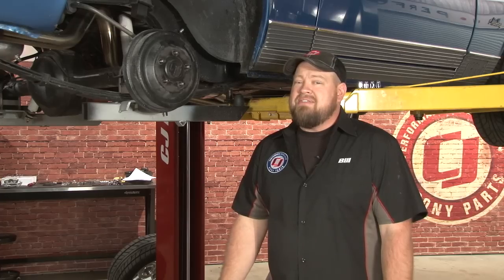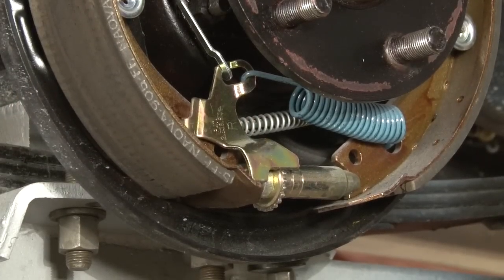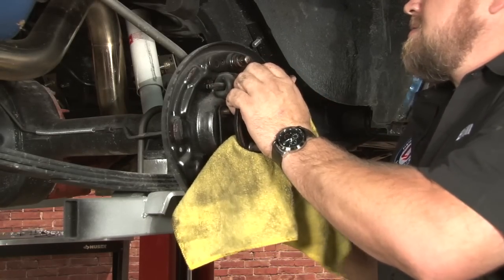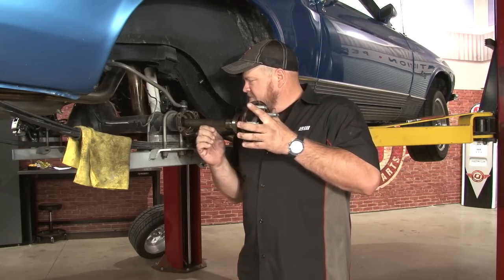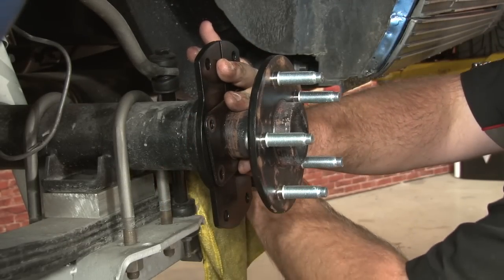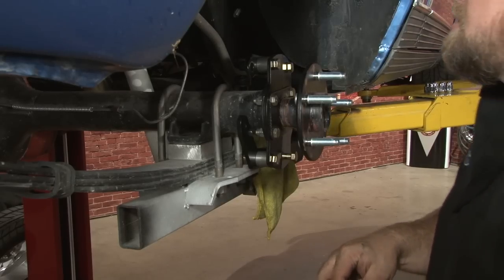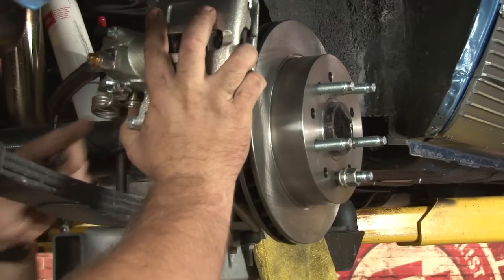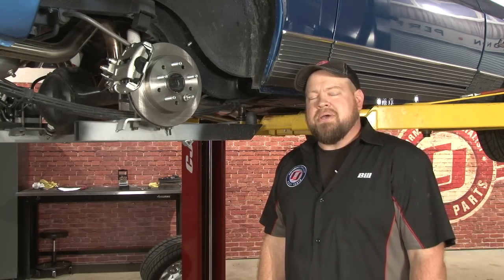SSBC Rear Disc Brake Kit |1965-1973 Mustang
Bill shows you how to install a SSBC Standard Rear Disc Brake Conversion Kit on your 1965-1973 Mustang with an 8" / 9" Small Bearing Rear Axle.

Today we are installing SSBC's Standard Rear Disc Brake Conversion Kit for all 1965, 1966, 1967, 1968, 1969, 1970, 1971, 1972 or 1973 Mustangs with an 8" / 9" Small Bearing Rear Axle, on our 1970 Mach 1.  If you are looking for an upgrade from the factory drum brakes, than you want to check out this disc brake kit.

Please Note: The kit comes with a pair of standard rotors (vented rotors no-longer come with this kit).

Pair of 10-1/2” Standard Rotors
Driver Side Zinc Plated Single Piston Caliper
Passenger Side Zinc Plated Single Piston Caliper
Set of Semi Metallic Brake Pads
Black E-Coat Caliper Mounting Brackets
Mounting Shims
All Necessary Mounting Hardware
Flexible DOT Brake Hoses
Rear Axle Hard Lines

Installation was pretty straight forward and should take a couple of hours with some basic hand tools.